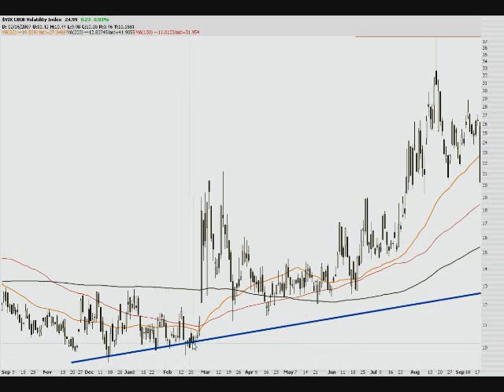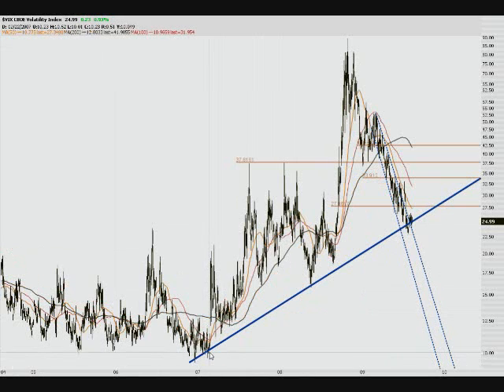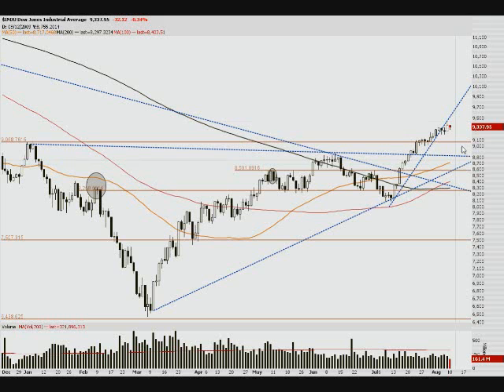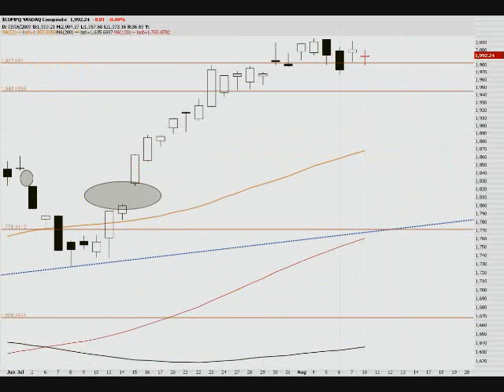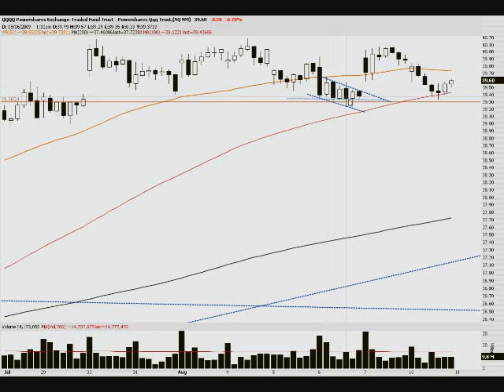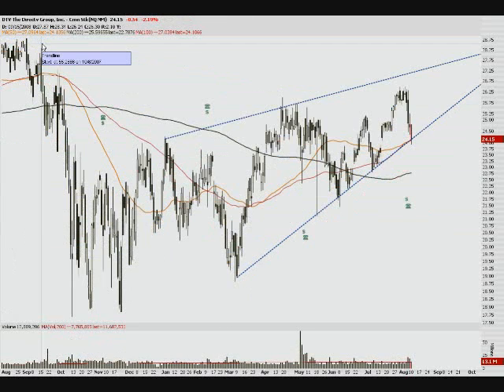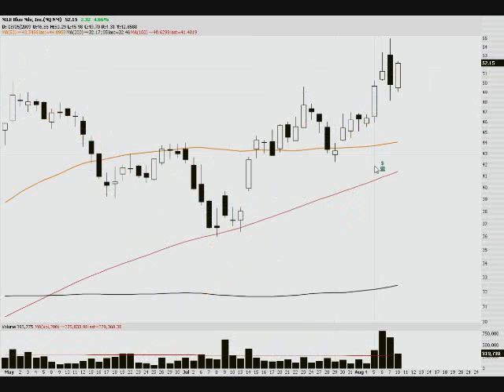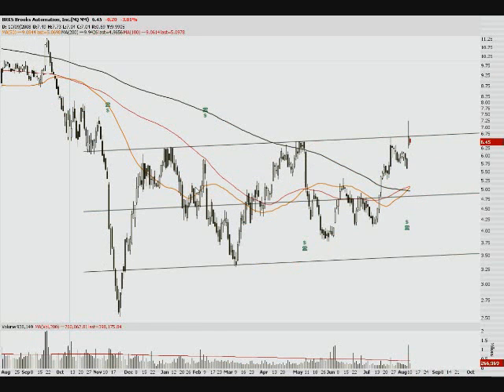Stock Market Charts Technical Analysis and Trades 8/10/2009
Analysis of the current stock market using technical analysis of stock charts and current world wide situations. Also possible money making trades on individual stocks and option, using candlestick charts and patterns.